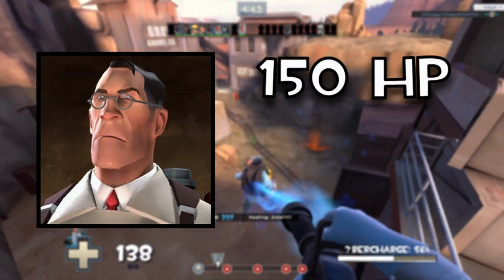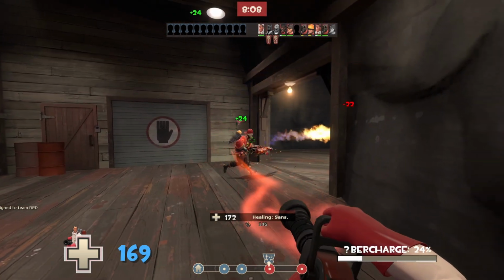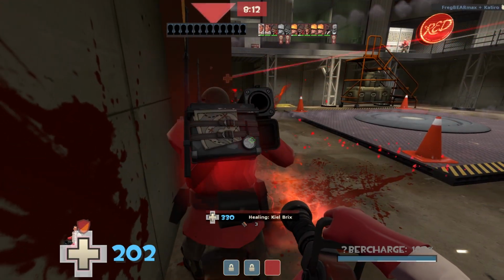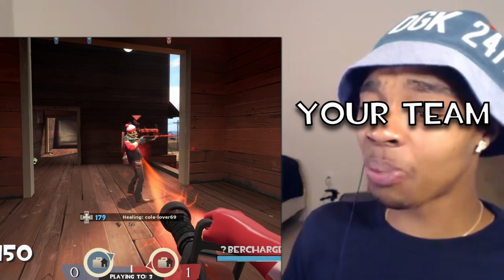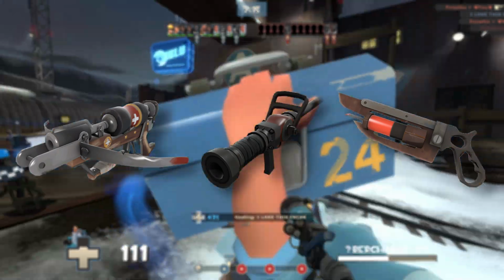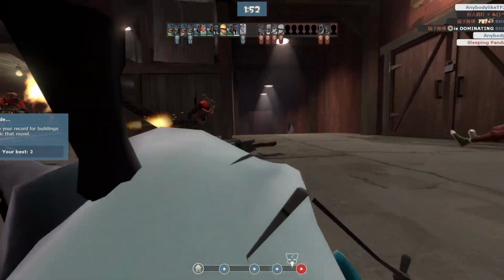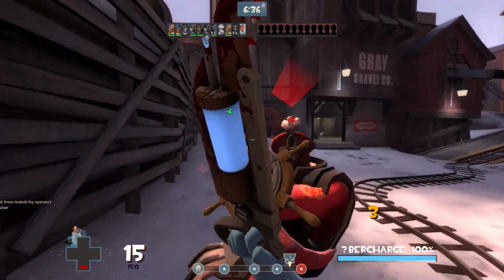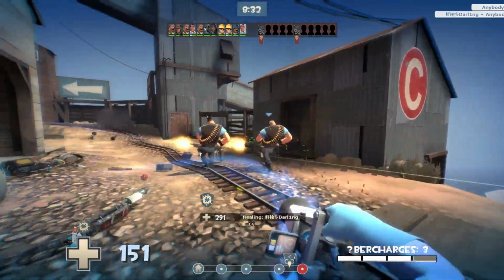The Ultimate TF2 Dummies Guide to Medic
Music